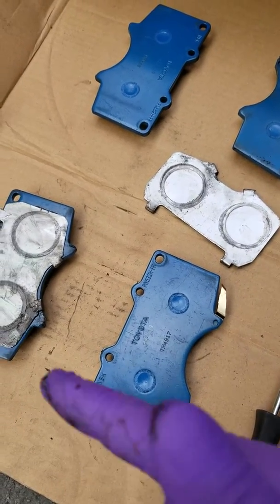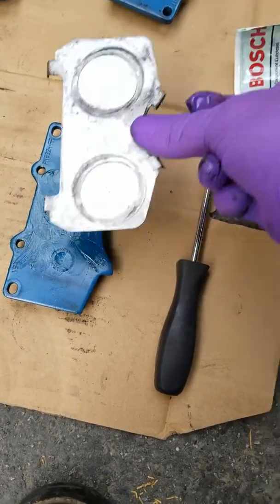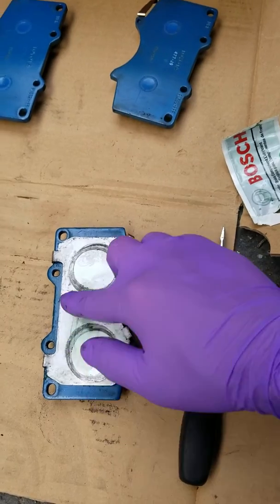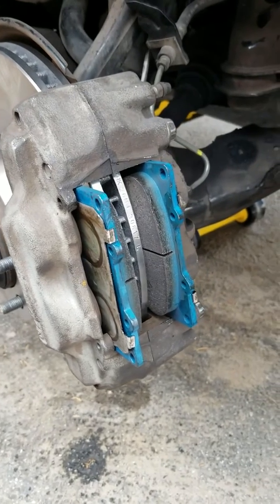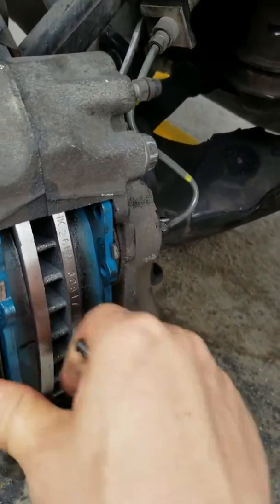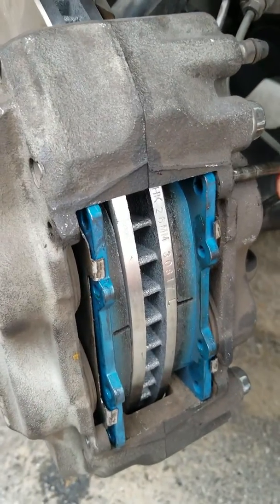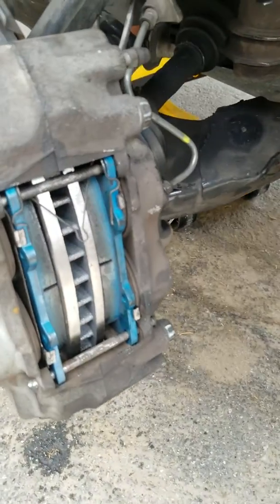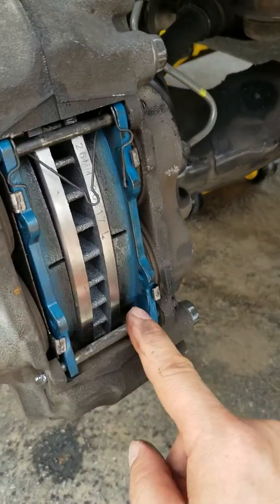2003-2009 Lexus GX470 BRAKE AND ROTORS PART 2 OF 2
part 2 of 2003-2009 Lexus GX470 brake pads and brake rotor replacement.